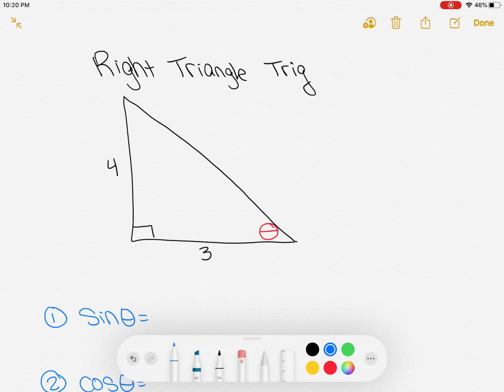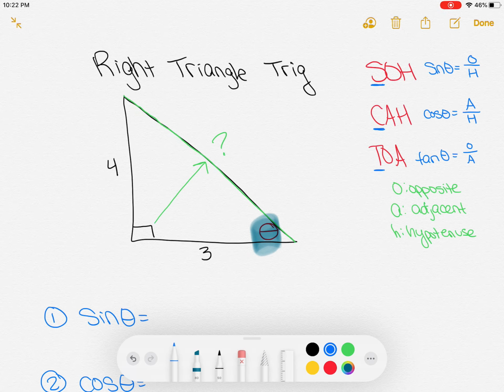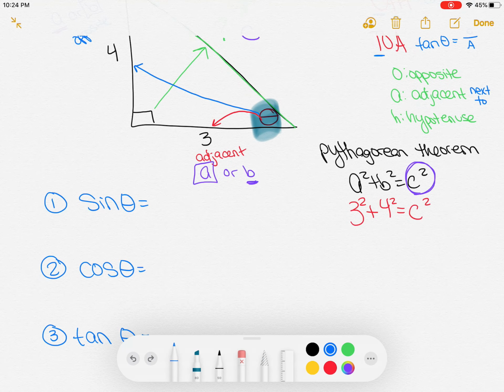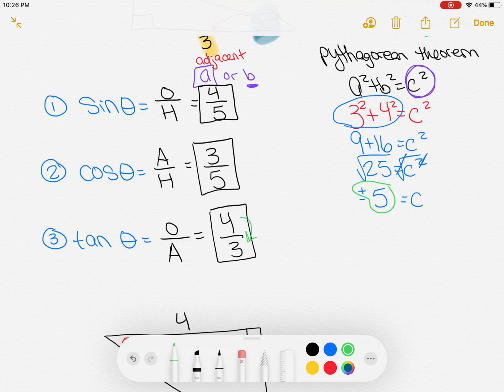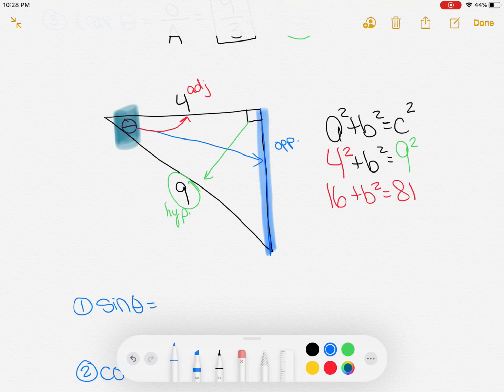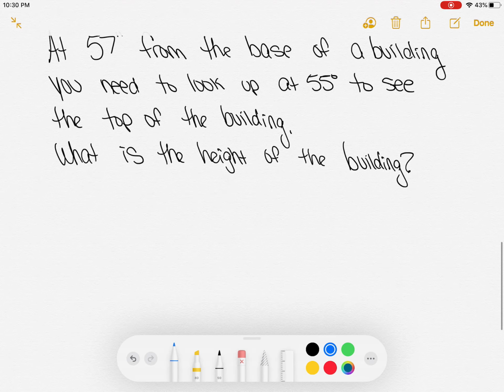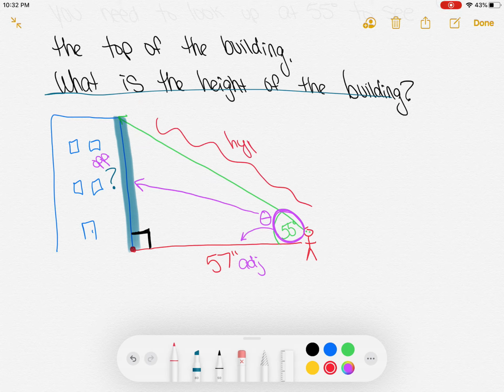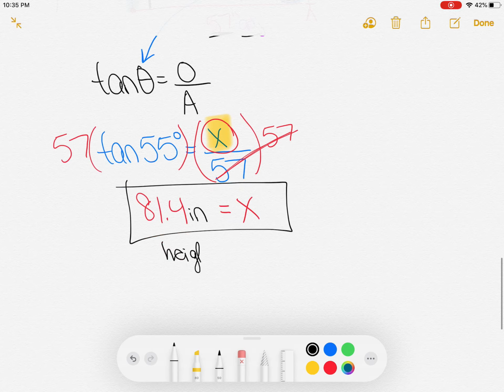Right Triangle Trig SOHCAHTOA